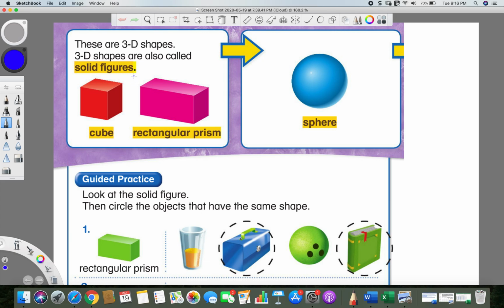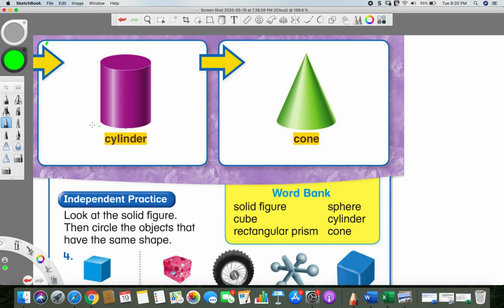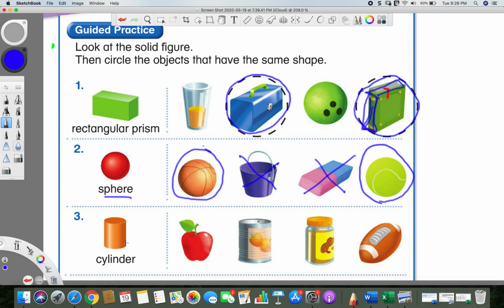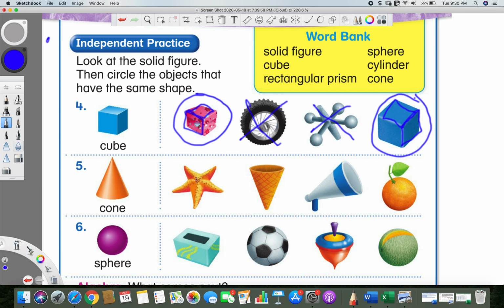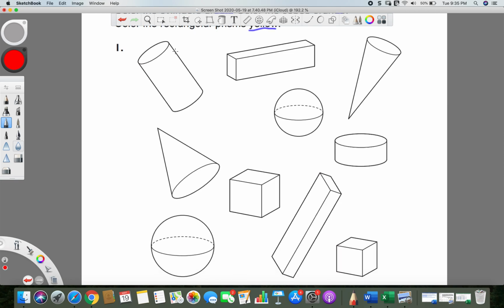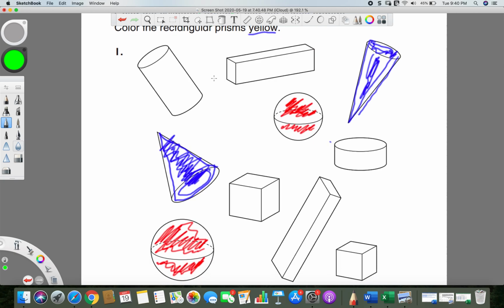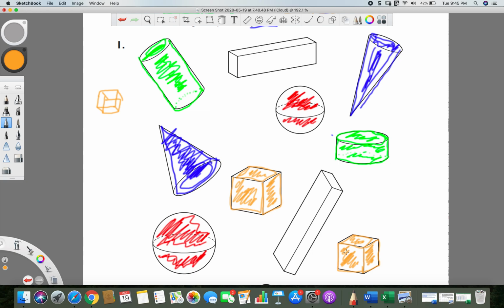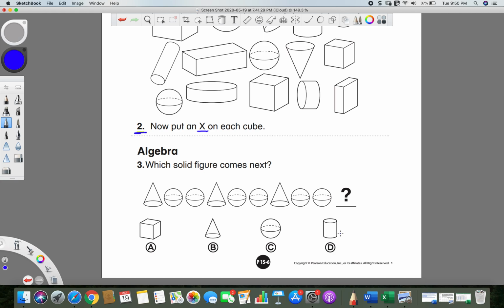Lesson 15-6 (3-D shapes)